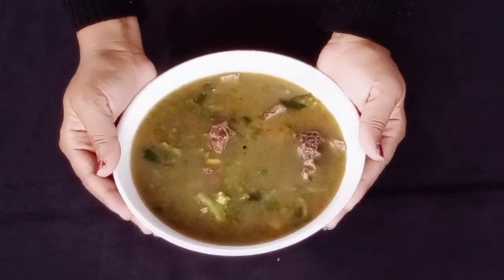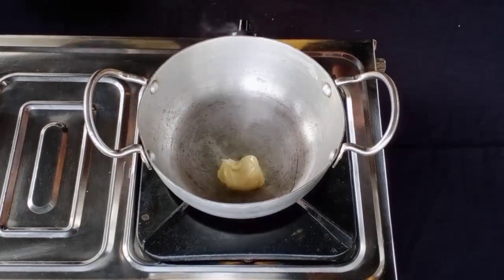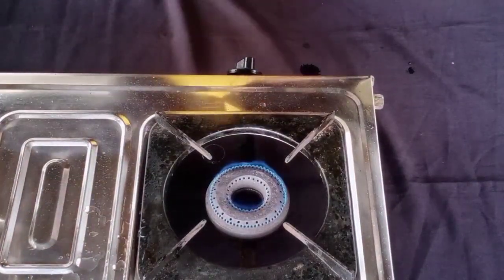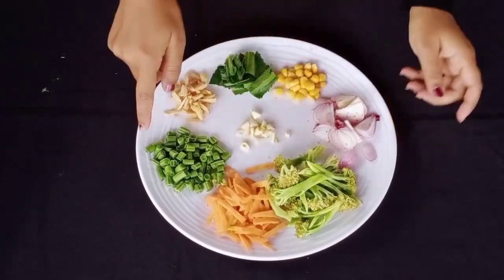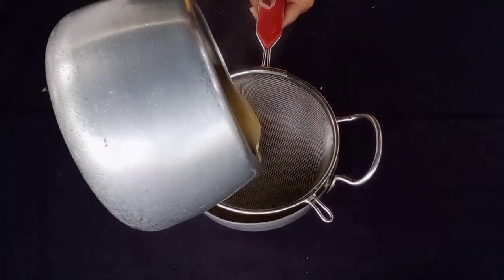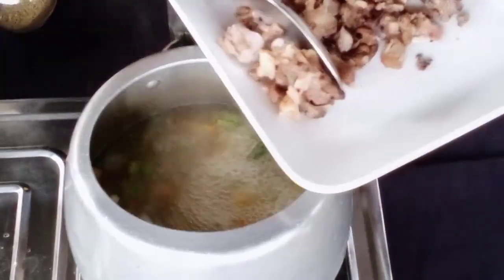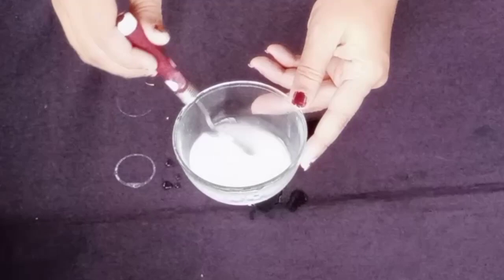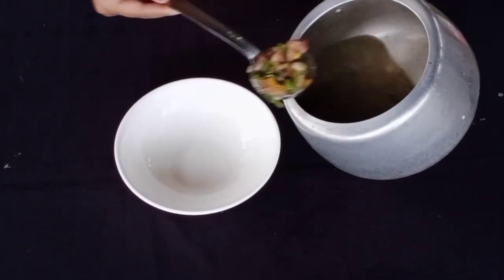Chicken Soup..... Easy, Tasty and Delicious //